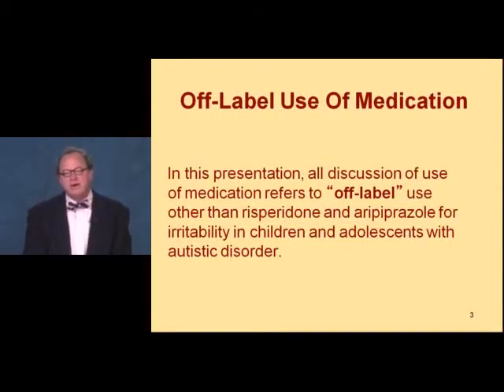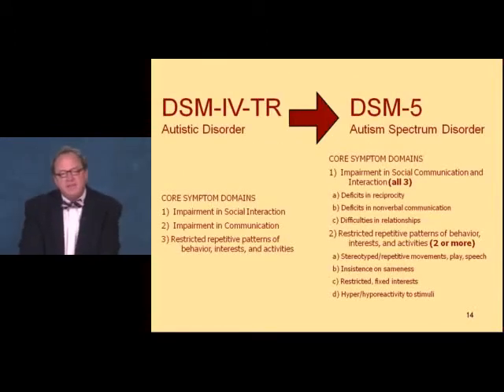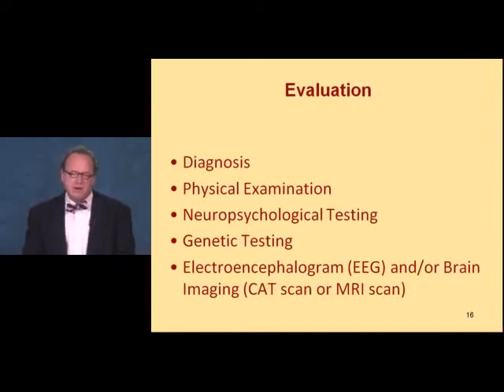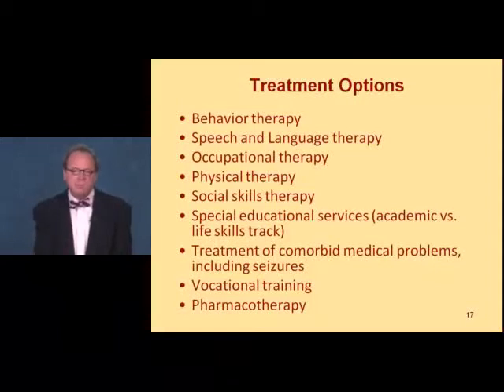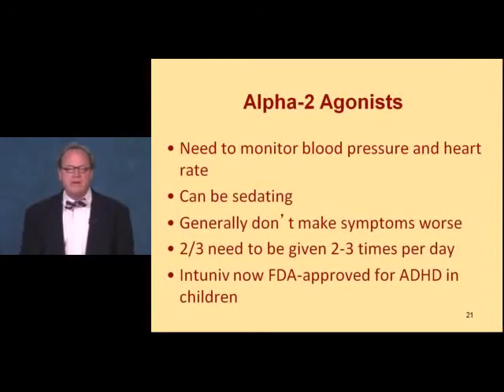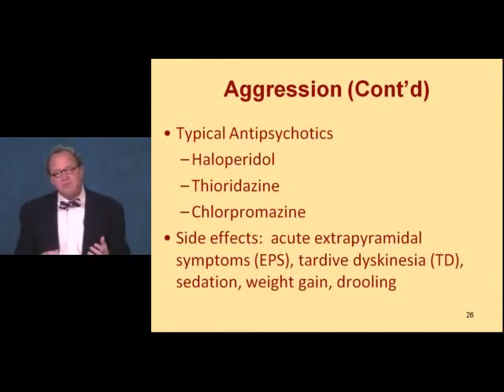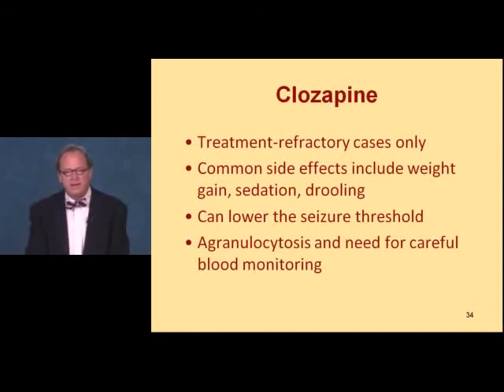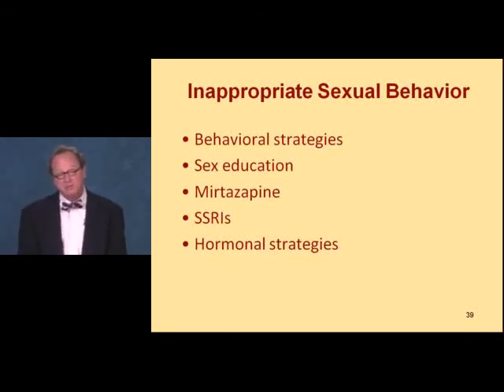Autism Spectrum Disorder in pediatrics